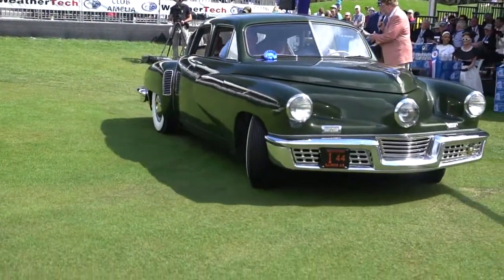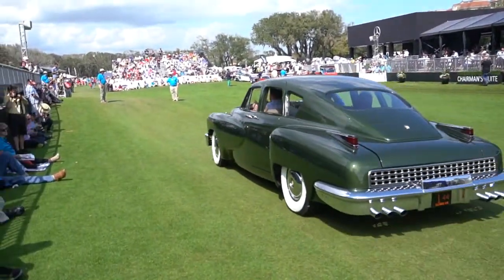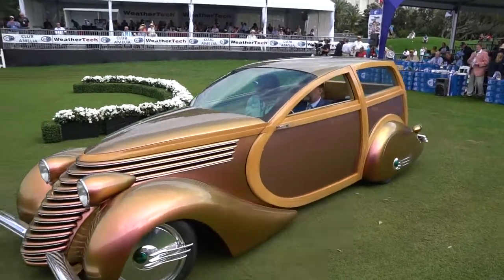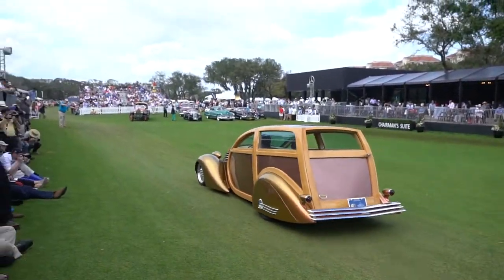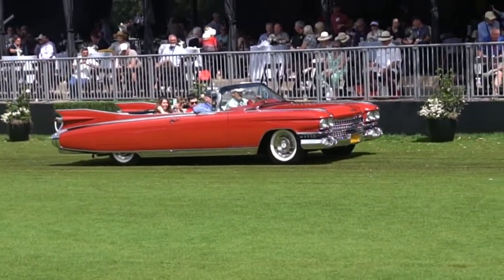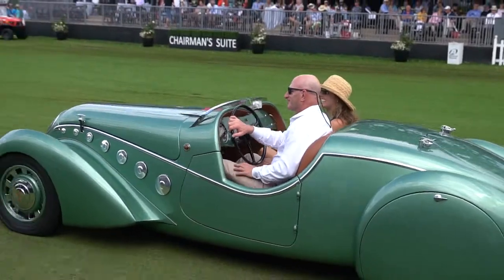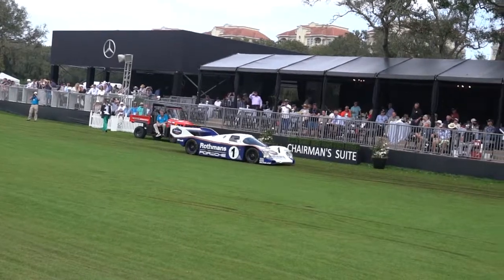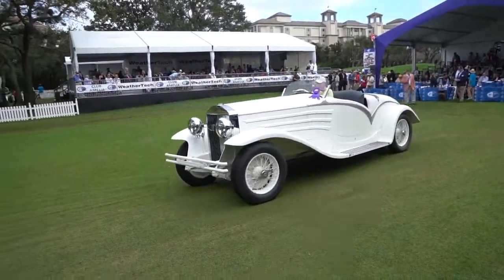2019 Amelia Island Concours d'Elegance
The 24th Amelia Concours showcased more than 300 classic cars. Here are some of the "Art on Wheels" on the show field at The Golf Club of Amelia Island.